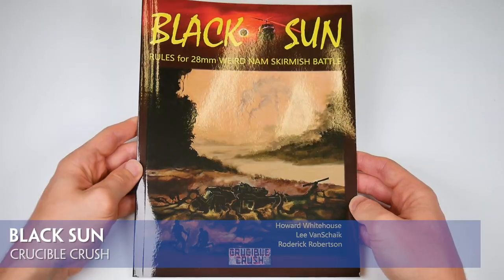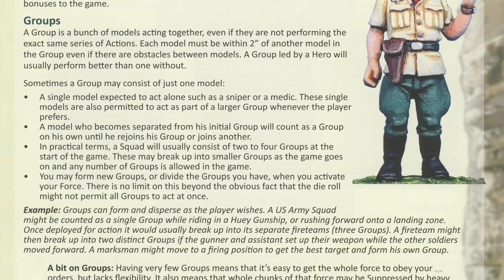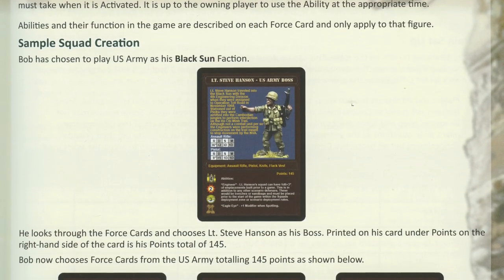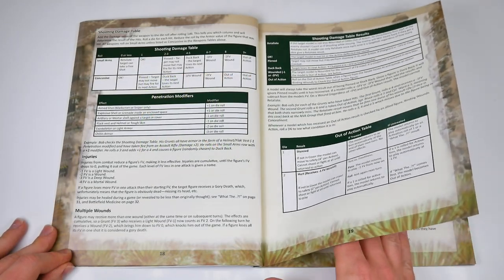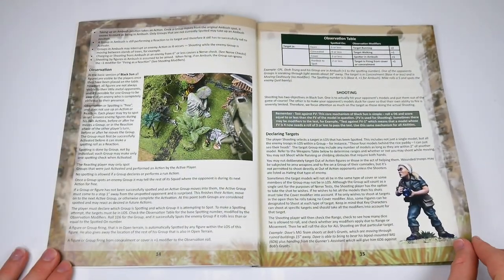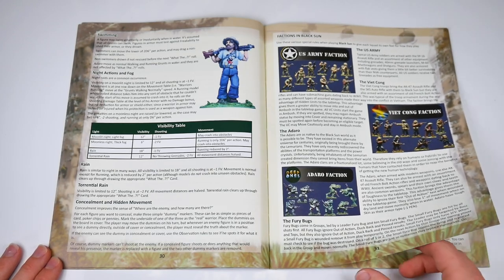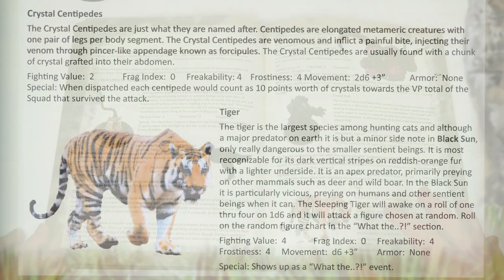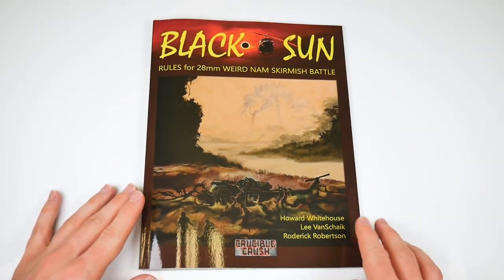Black Sun | Crucible Crush | Flipthrough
We’re flipping through Crucible Crush’s Black Sun - a new 64-page softback alternate dimension ‘weird Nam’ skirmish game. One look at the cover tells you that all’s not as it should be in the jungles of Cambodia! Looking at that titanic beast in the fog has us adding a T for Truly to the FUBAR that Vietnam as we know it was was!

- Wi Prime -